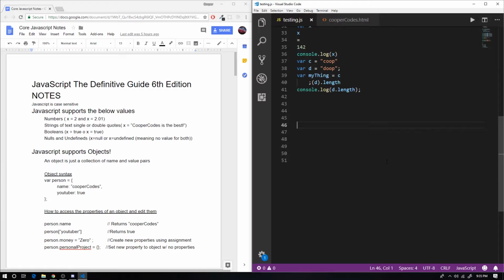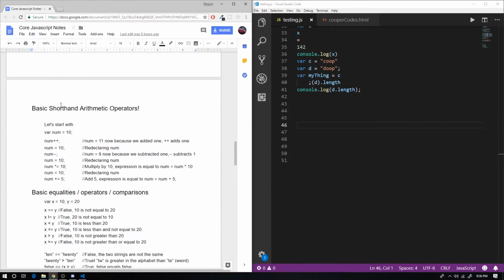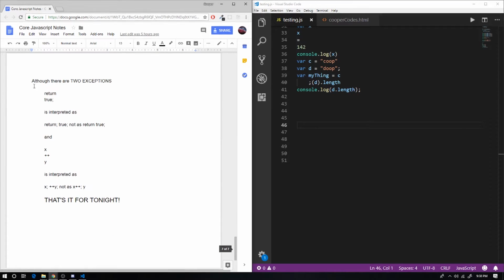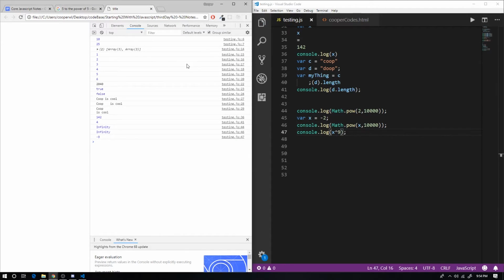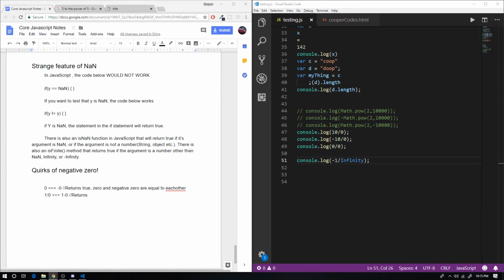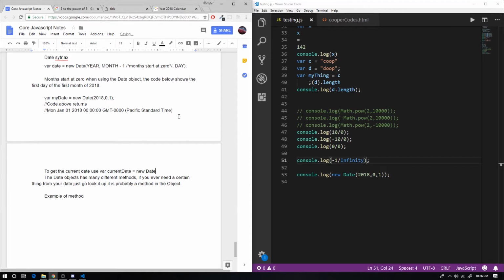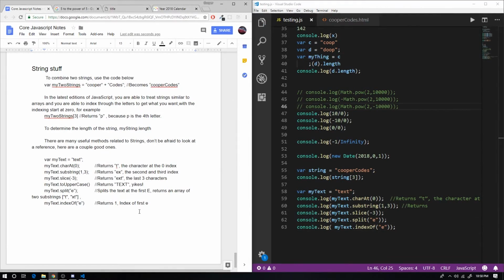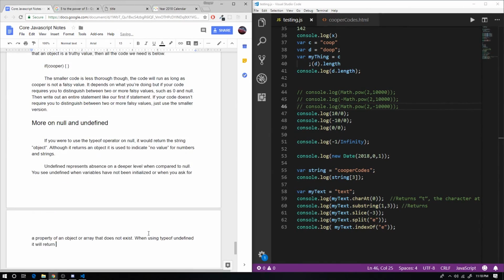Amateur to Pro Dev. Challenge | Day Four | Taking Notes on Types, Values and Variables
Another day of notes for me, I got through about half of the third chapter today and took a substantial amount of notes on multiple different topics. I feel like I'm learning a lot and I will be using my new found knowledge of new topics in my programs in 1 week at the max.